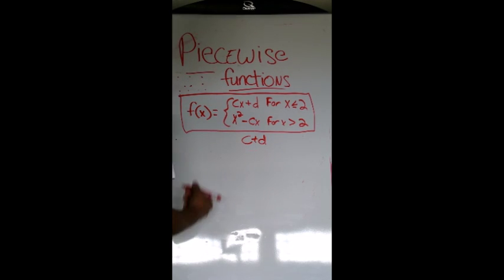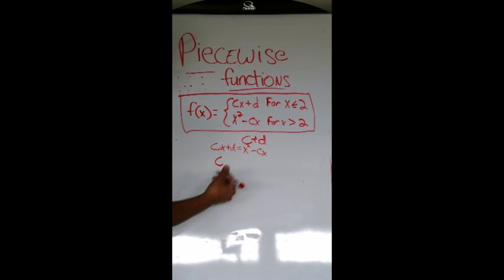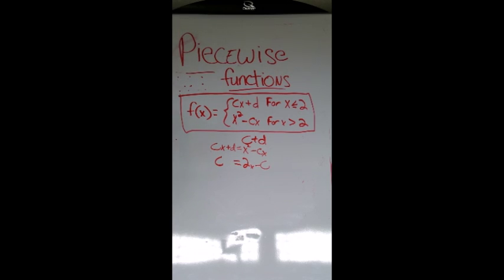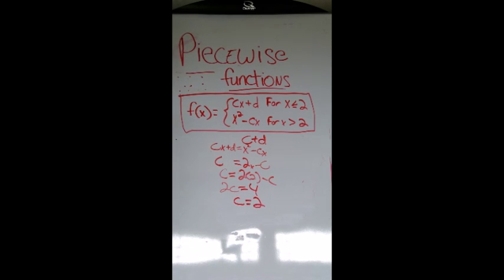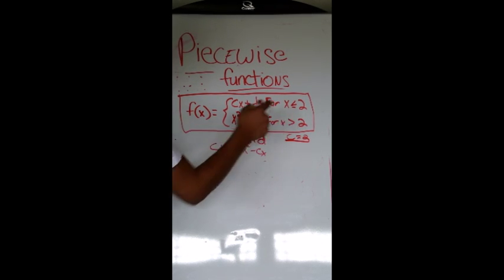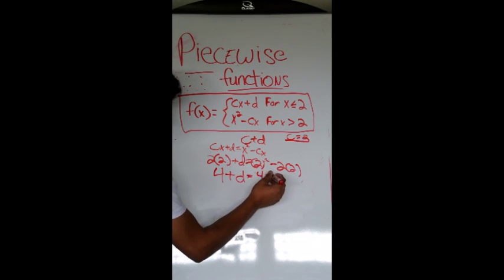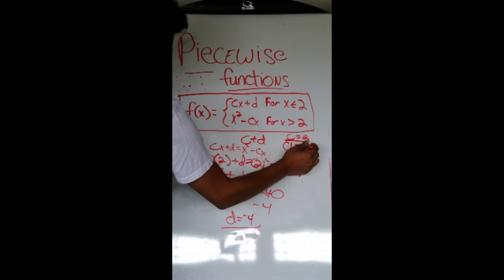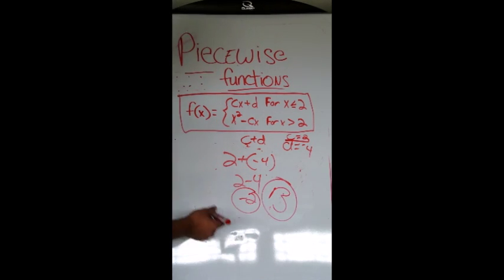Piecewise Function Tutorial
For AP Calculus Students